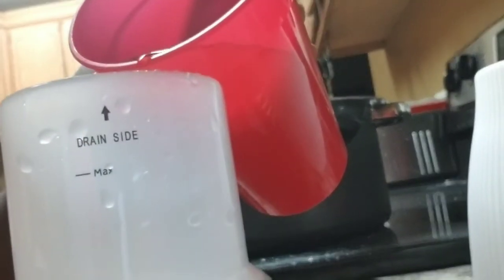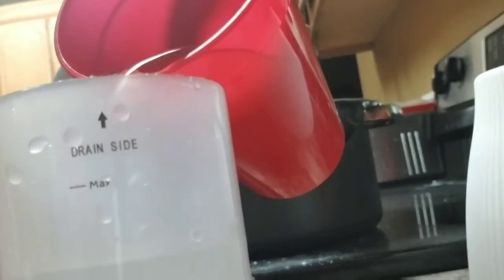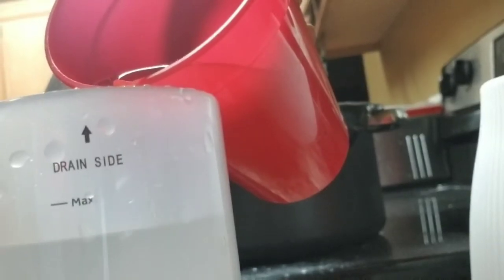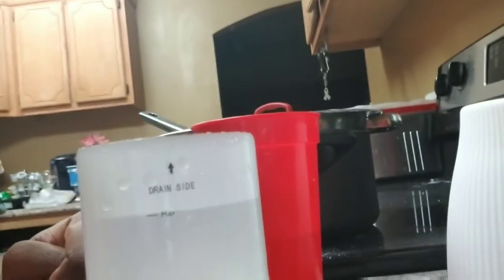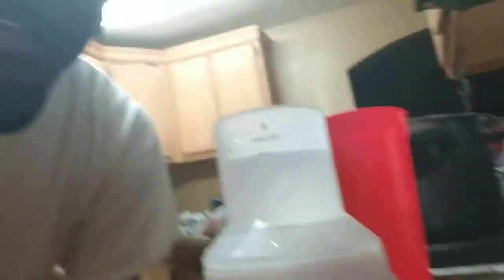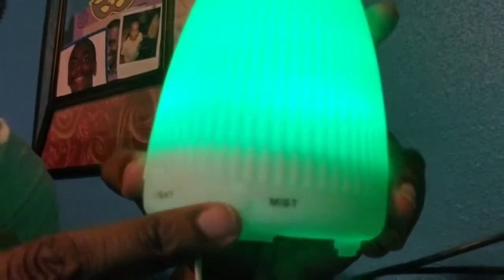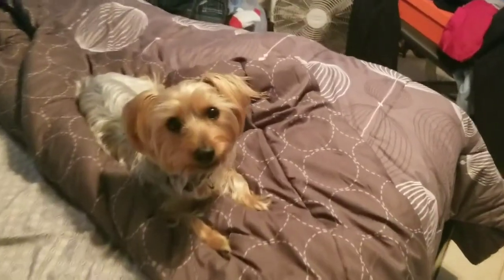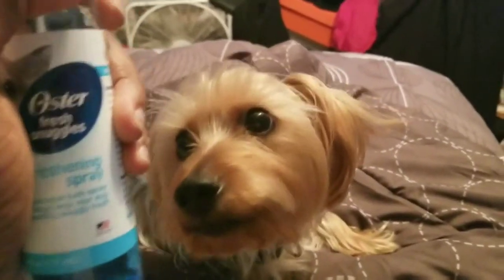Diffuser and Pet Spray Review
Tired of having smelly house and a smelly pet well heres something I'm gonna show you

What freshens up your day